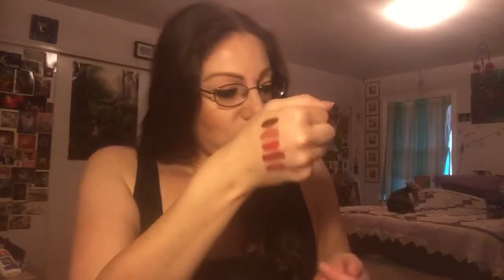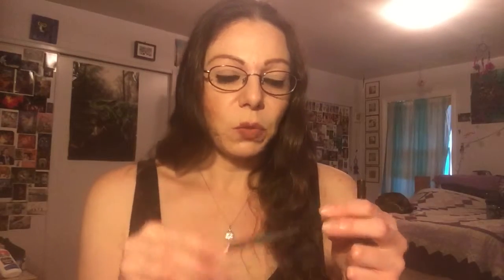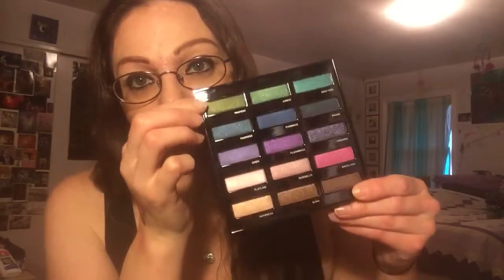day 1,809 MAKEUP HAUL! COLOUR POP, URBAN DECAY, & MORE!!!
Hi Guys! Happy Sunday! Here's all the makeup I've purchased in the last two months. Enjoy!